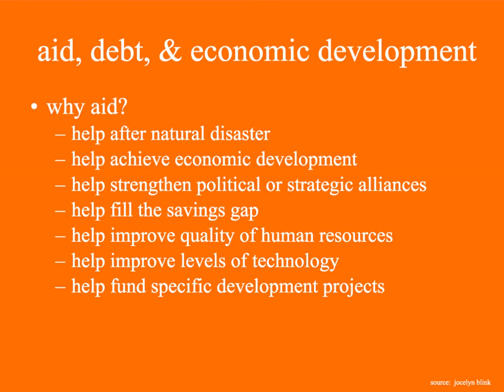Aid, Debt, and Economic Development | Introduction | IB Development Economics | The Global Economy